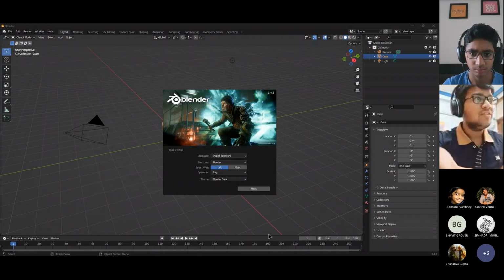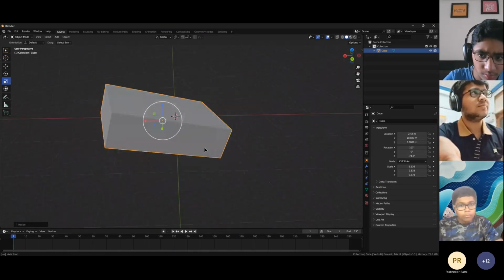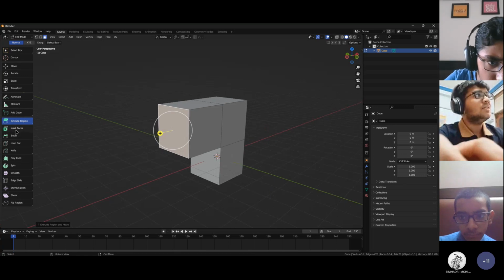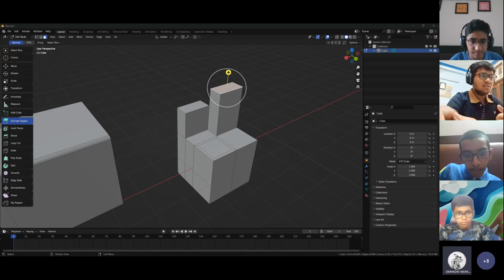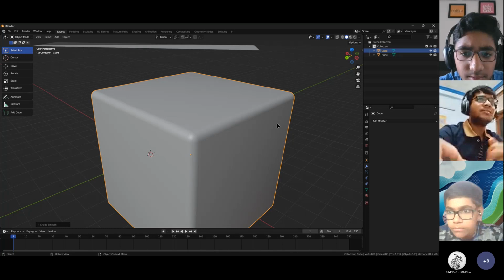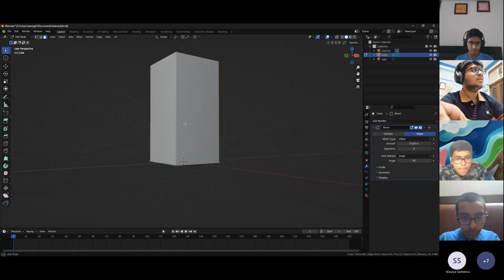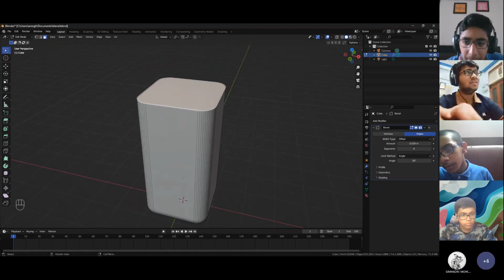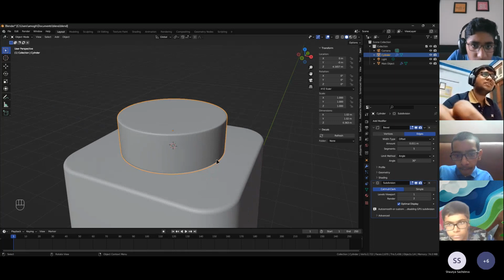3d Editing - Workshop 1